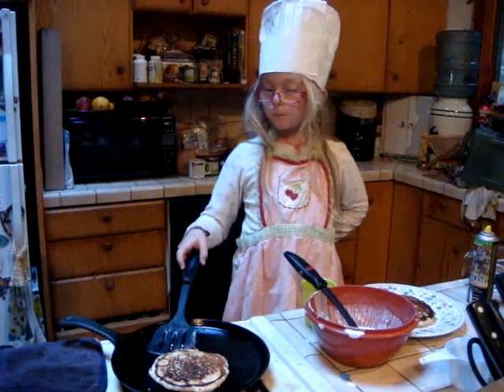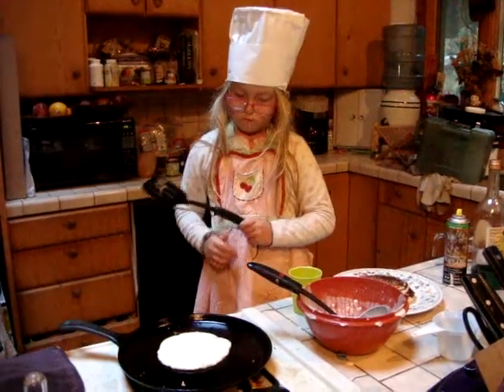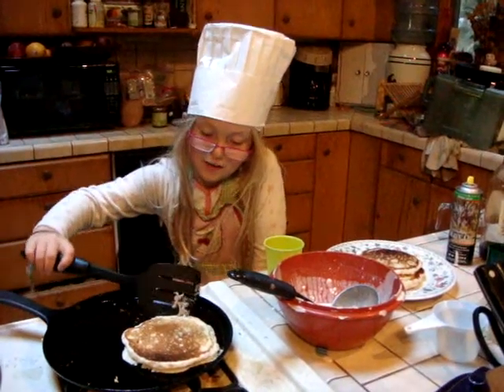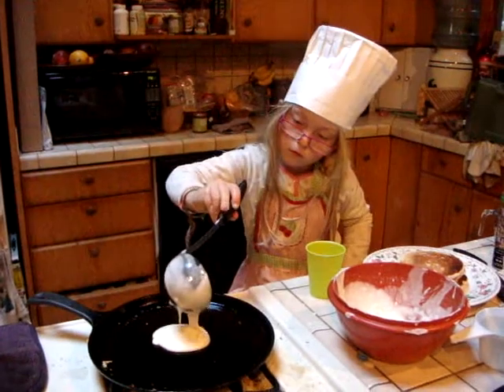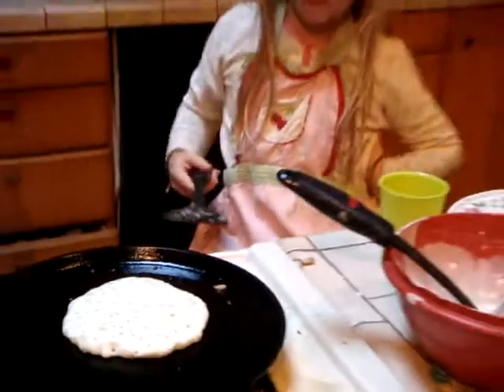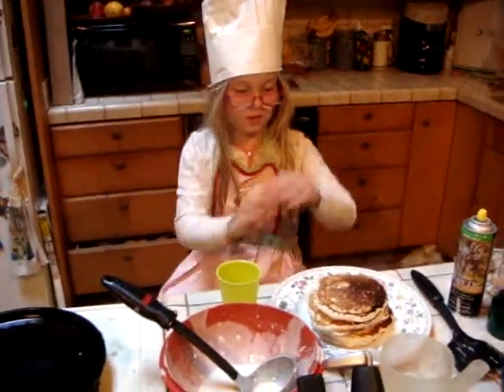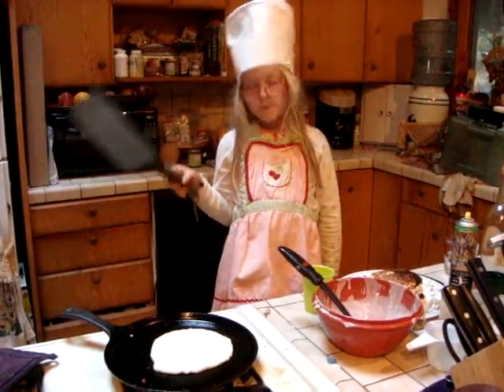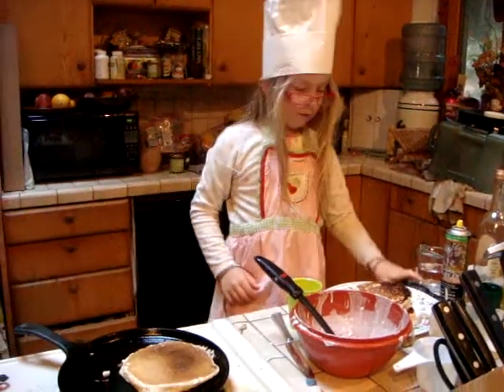CHEF PAISLEY TAKE 2 A PANCAKE PRIMER 11.03.13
CHEF PAISLEY shows us how to prepare pancakes to perfection.!